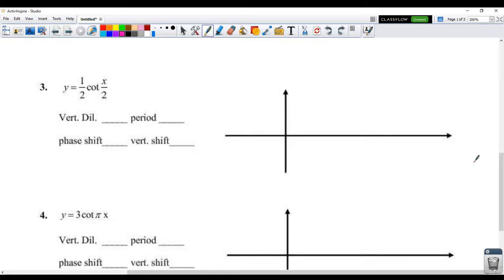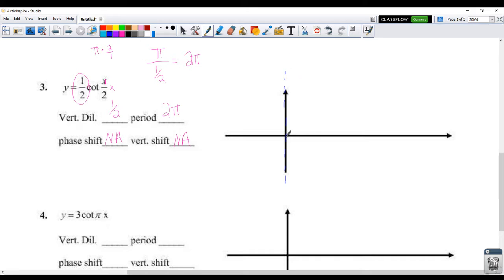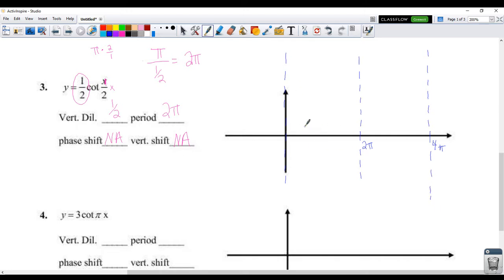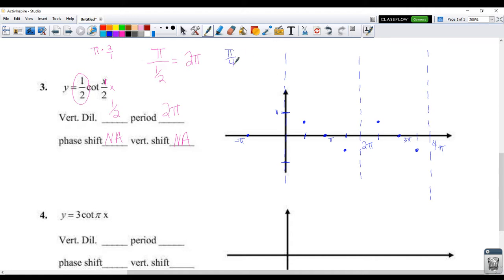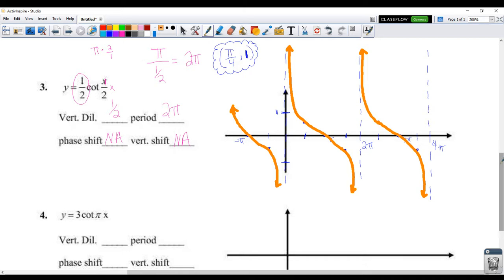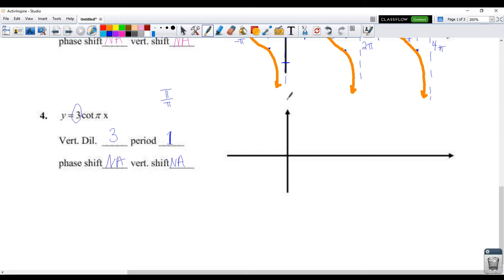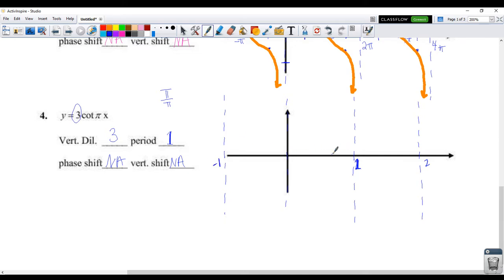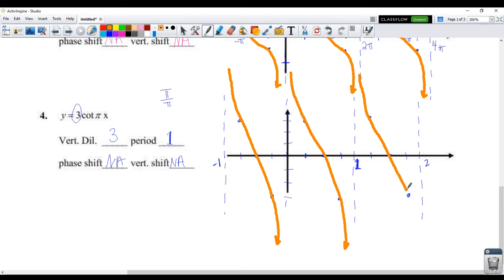Sketching Cotangent graphs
Cotangent has an asymptote at the origin, and then another one at each period.